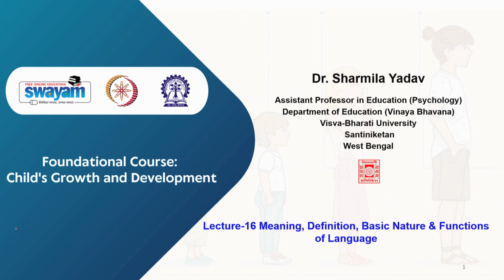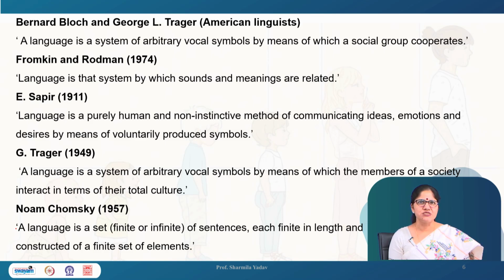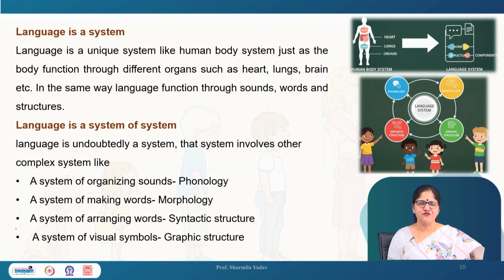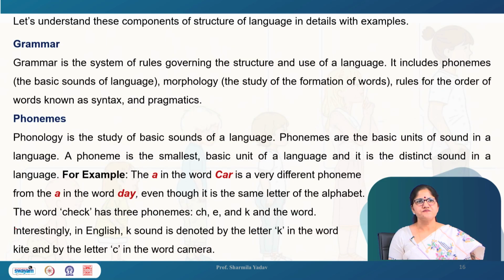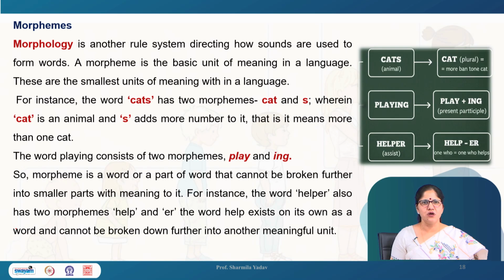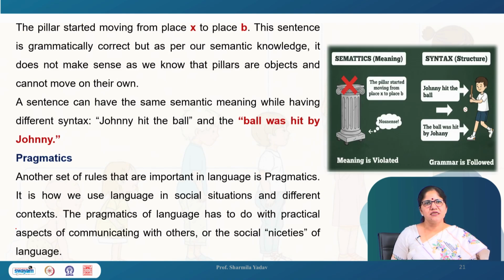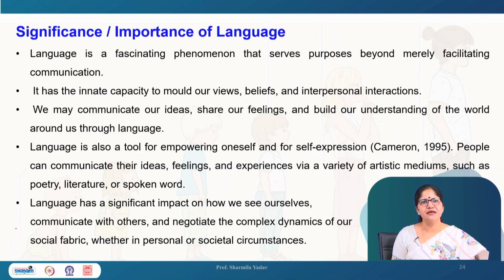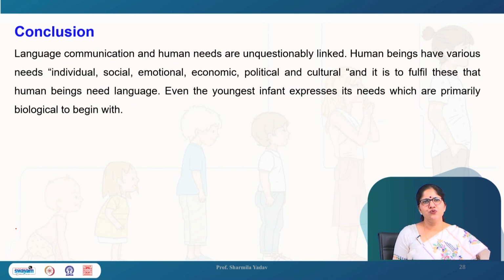Lecture 16: Meaning, Definition, Basic Nature & Functions of Language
Prof. Sharmila Yadav
Department of Education
Visva-Bharati University
Santiniketan
West Bengal